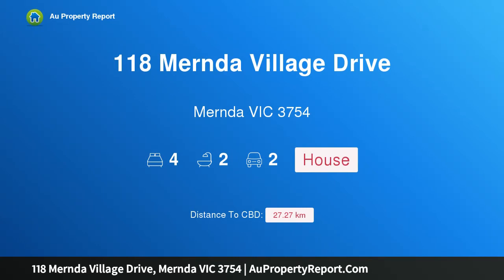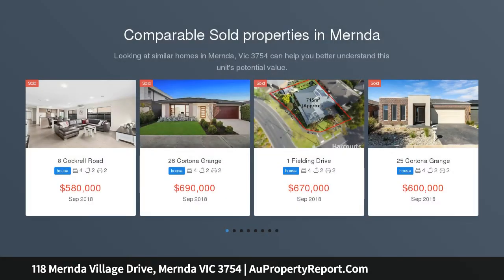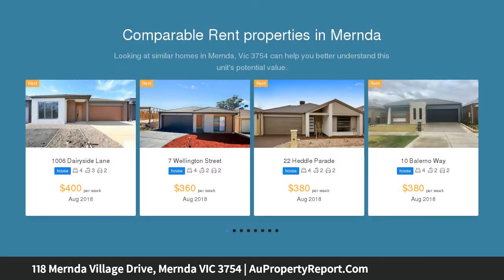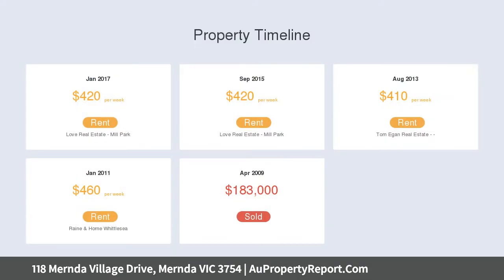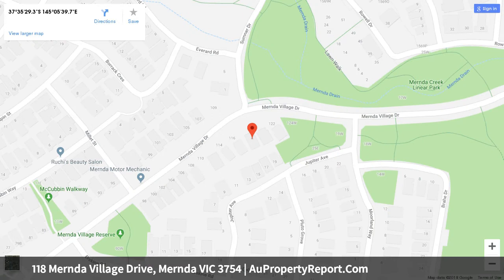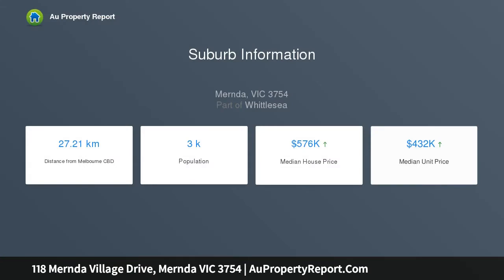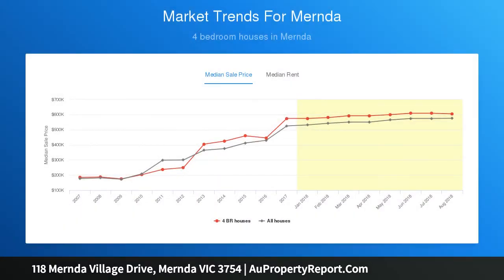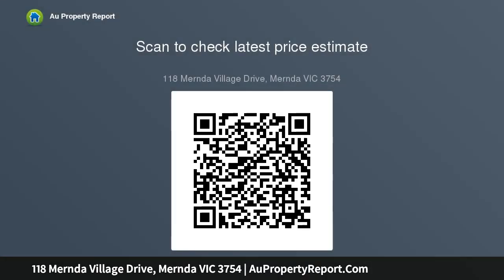118 Mernda Village Drive, Mernda VIC 3754 | AuPropertyReport.Com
118 Mernda Village Drive, Mernda VIC 3754
Property Type: house
Bedrooms: 4
Bathrooms: 4
Car Space: 2
Quality. Quantity. Comfort. Convenience - Over 30 squares in size